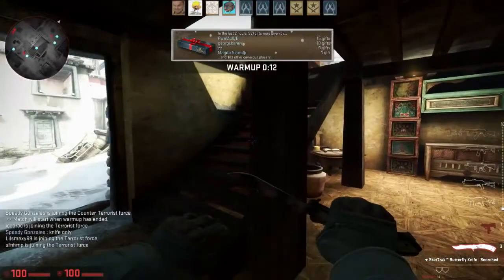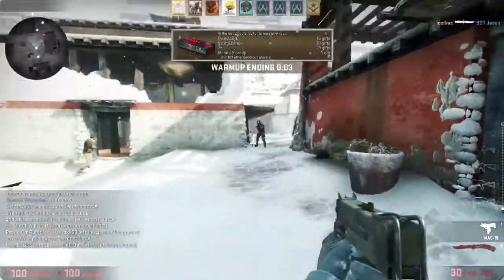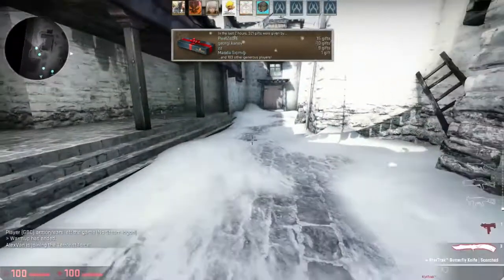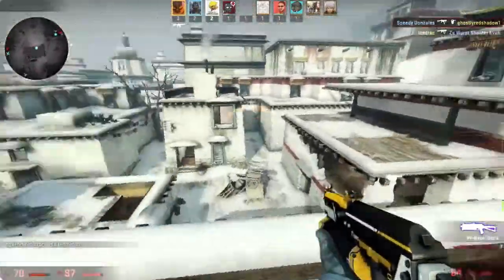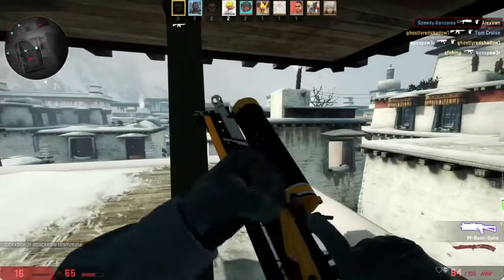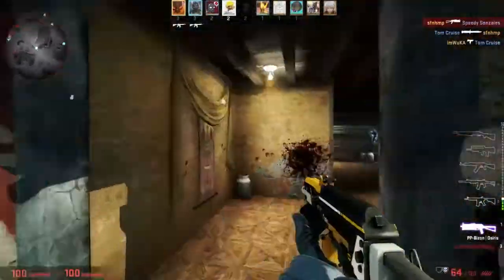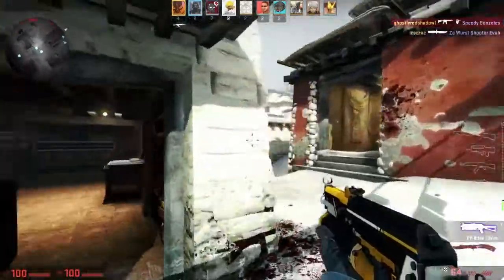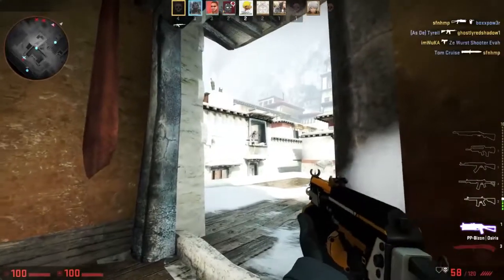★SERIES UPDATE★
In this video, We totally forgot the description!

Channel art is made by Me :D
Check them out!